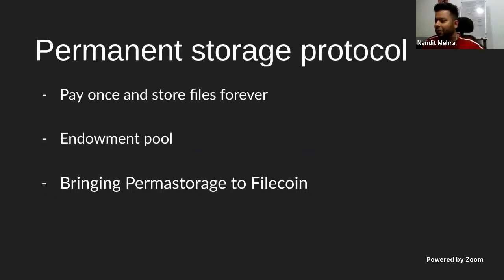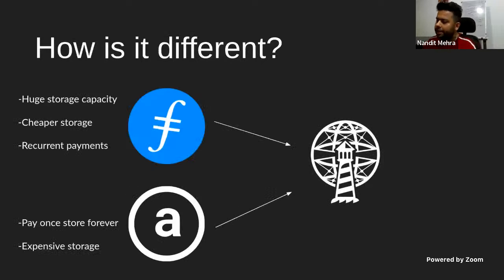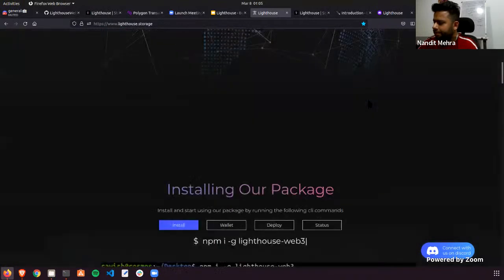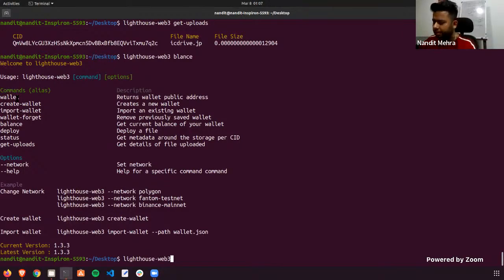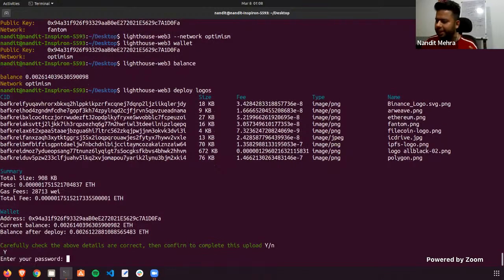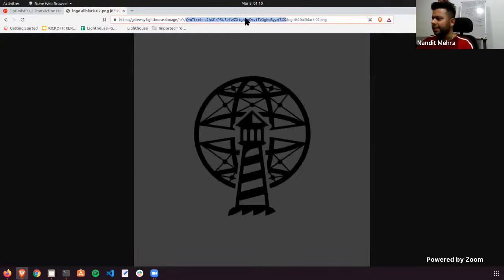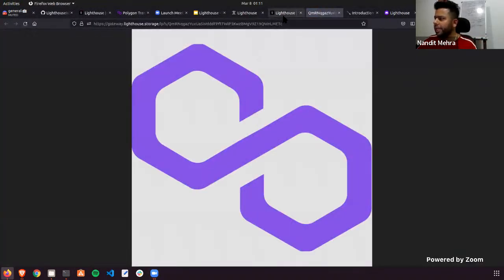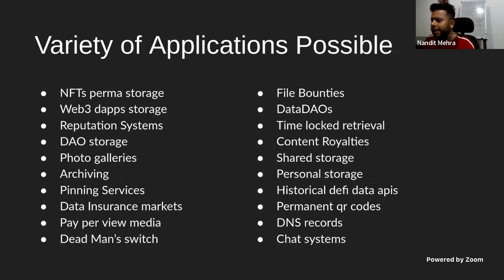Lighthouse Permanent Storage Redefined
Join Nandit Mehra of Lighthouse for a workshop titled "Lighthouse  Permanent Storage Redefined," part of BuildQuest, a 12-day long game jam and metaverse hackathon.   ETHGlobal is thrilled to run this event with Protocol Labs, the team behind technology like IPFS and Filecoin. Protocol Labs is joined by other storage, metaverse, and gaming projects who will all help by providing technology, mentorship and guidance along the way.